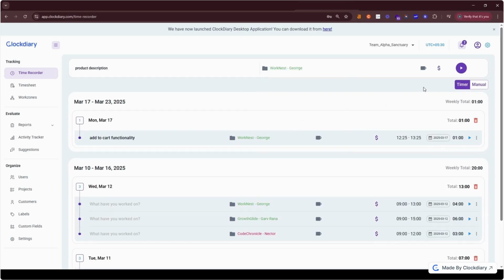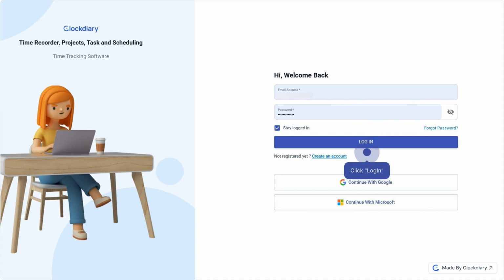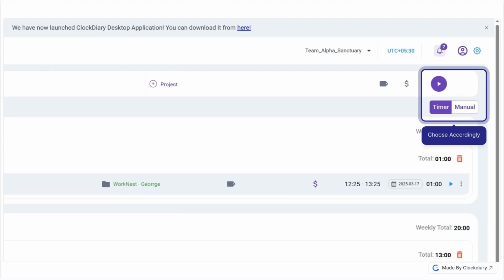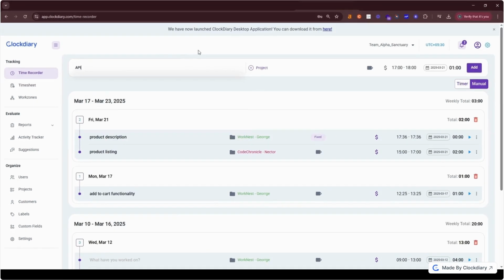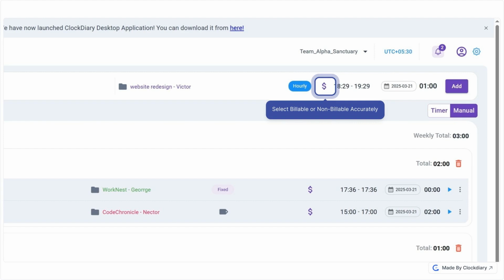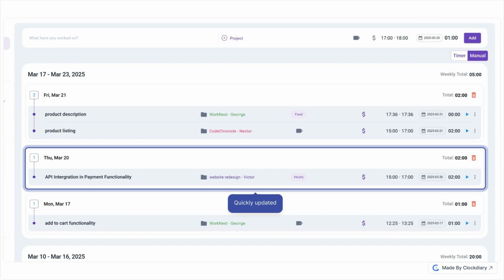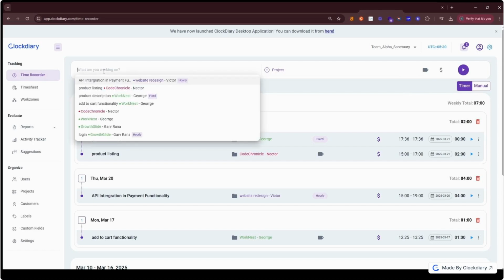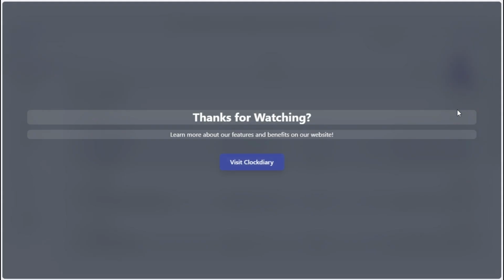Clockdiary Time Recorder Guide: Track Work Hours & Boost Productivity.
Need an easy way to track work hours? Clockdiary’s Time Recorder helps you log tasks, manage timesheets, and boost efficiency with automated time tracking. Whether you're a freelancer, remote worker, or project manager, this guide will show you how to track work effortlessly.
🔎 In This Video, You’ll Learn:
 ✅ How to start and stop the timer for real-time tracking
 ✅ How to manually log work hours and edit entries
 ✅ How to organize tasks by project for better workflow
 ✅ How to view weekly and daily time summaries
👥 Who Should Watch?
 ✔ Freelancers & Remote Teams – Track billable hours with ease
 ✔ Business Owners & Managers – Monitor employee productivity
 ✔ Agencies & Consultants – Simplify time tracking for accurate invoicing
🚀 Why Clockdiary?
 Clockdiary offers a seamless, all-in-one time tracking solution to improve productivity, streamline reporting, and eliminate manual errors. With automated timers, manual logging, and detailed summaries, managing work hours has never been easier.
👉 Start tracking time like a pro with Clockdiary! Try it now
🔔 Don't Forget to: